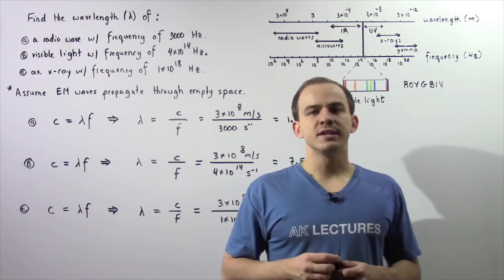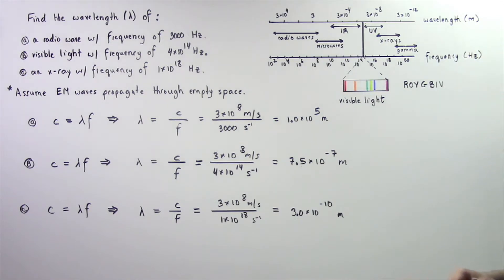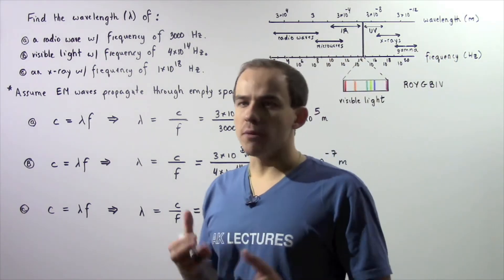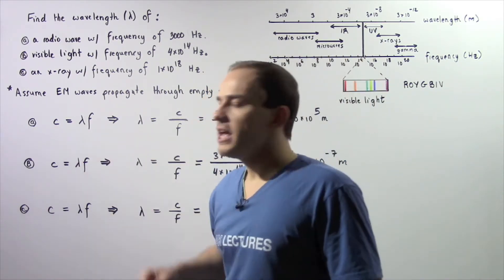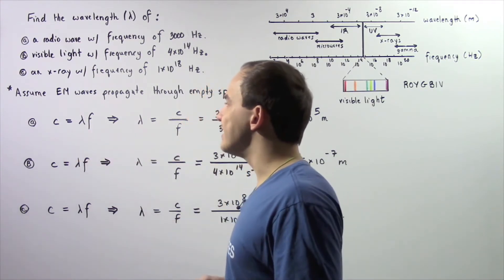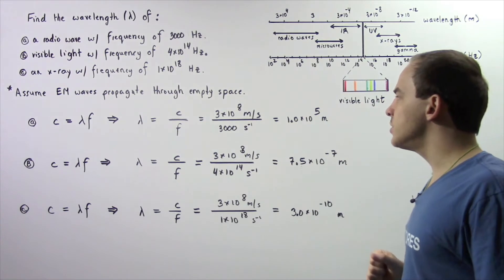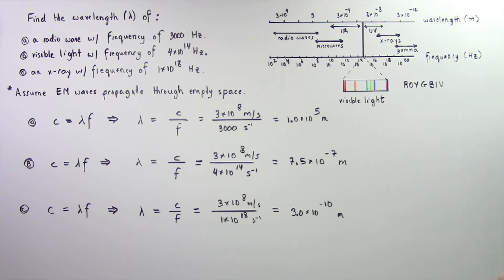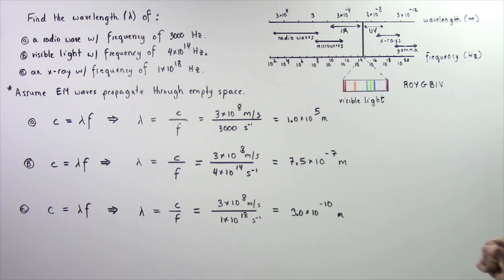Electromagnetic Spectrum Example